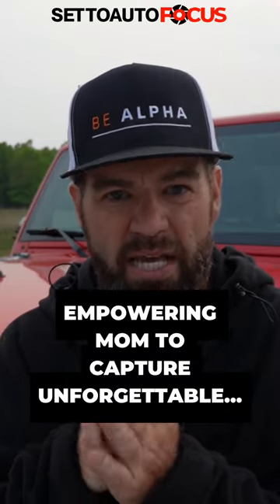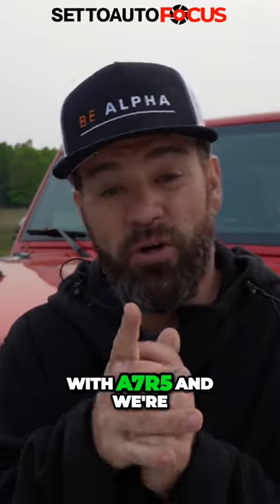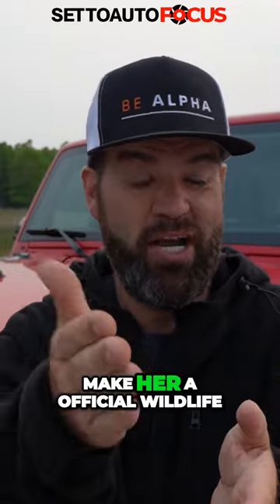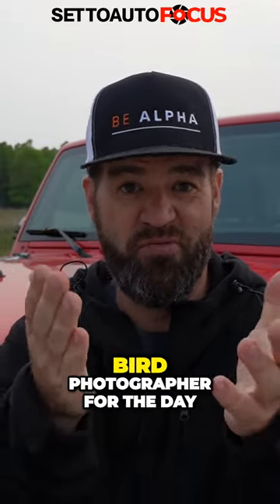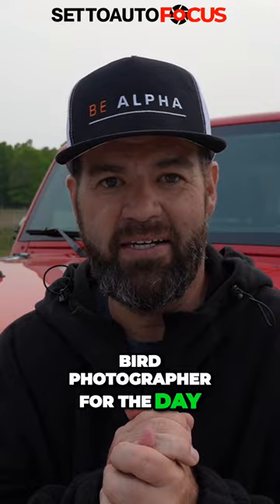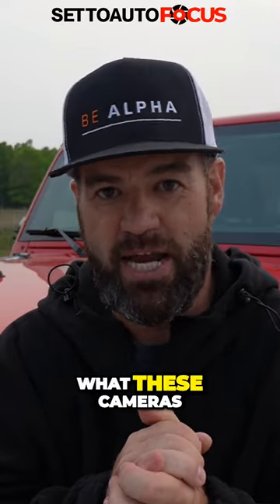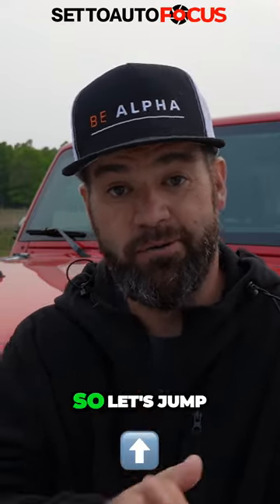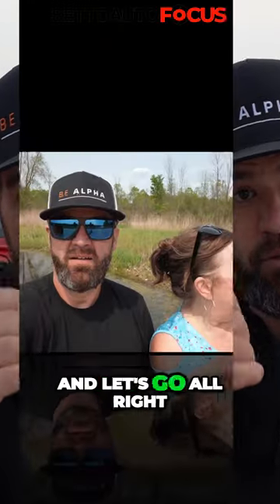Transforming Mom into a Wildlife Photography Pro with A7R5 and Jeep Adventure!